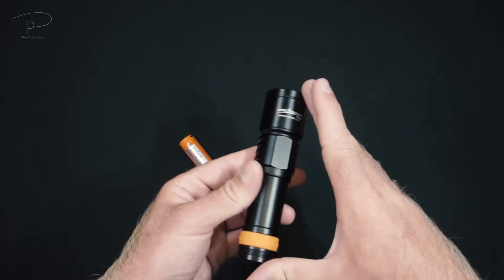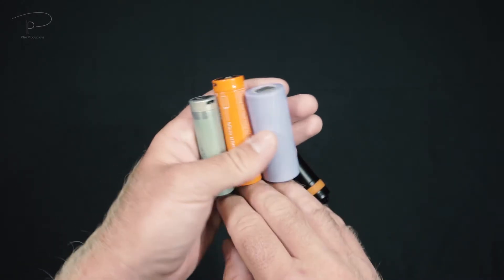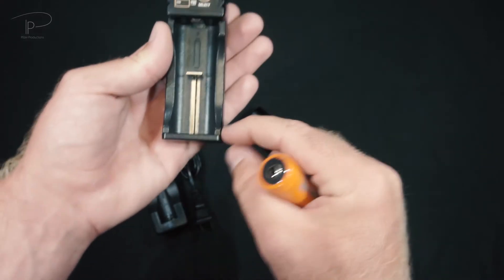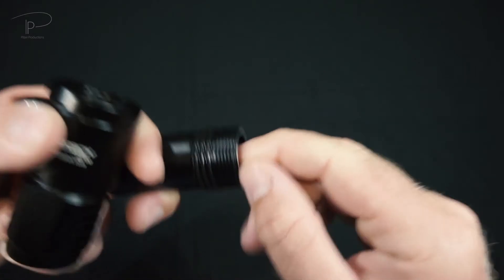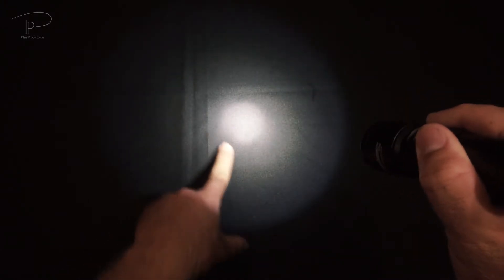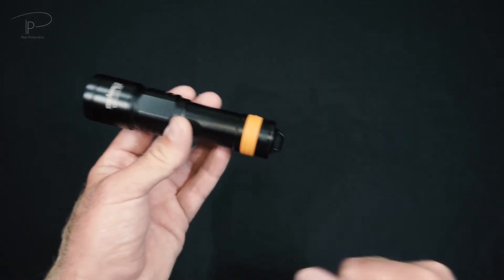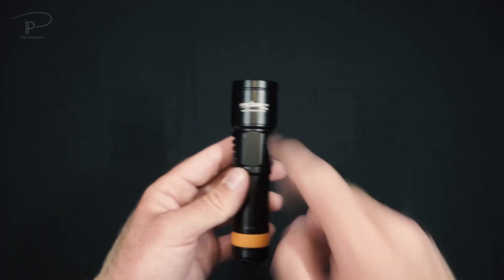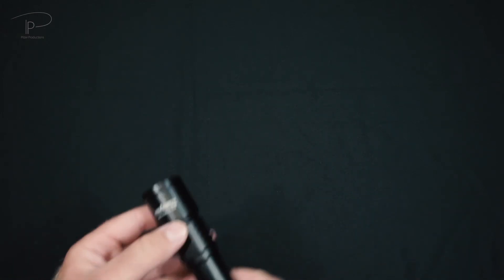Innovation starts here! REVIEW | Orcatorch D700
Innovation? Yes, comparing most dive lights up-to-date this is a step forward!
- Using the new type of 21700 high capacity battery.
- one of very few this small sized lights with 1000+lumens. 1700 in this case!
- Thread for 30.5mm filter on the head.
And of course all this while keeping the amazing  design from previous models, making them recognizable as well as more and more known in the diving community.

Beware that this is just a Prototype, the final version for sale could bear minor changes!

NOTE:
This is neither a commercial nore a payed endorsement of the related company.
This content relays on my real personal opinion about the item in question.